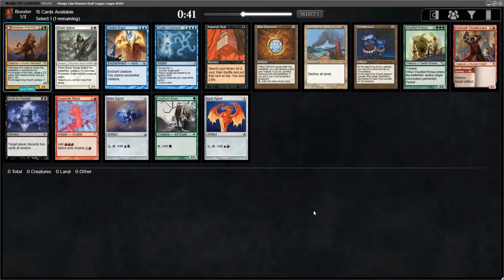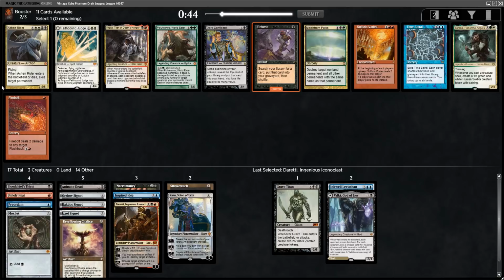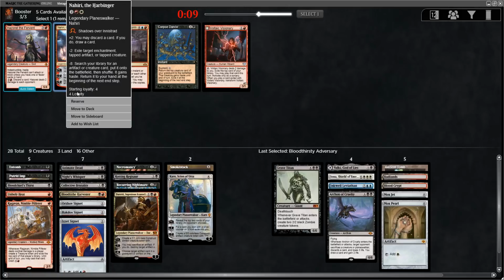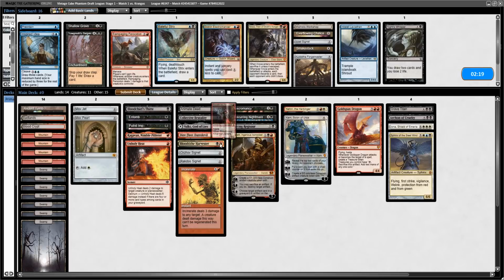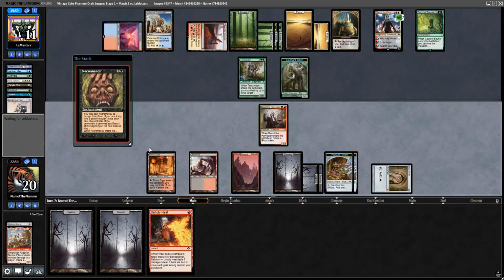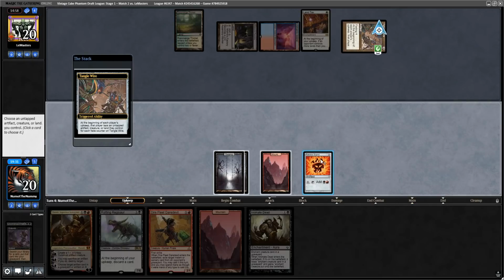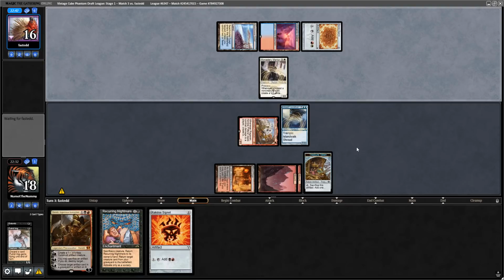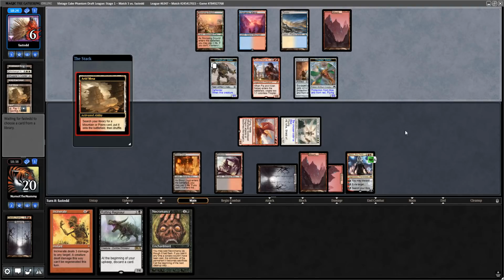GRAVEYARD TREASURES | Vintage Cube Draft | MTGO